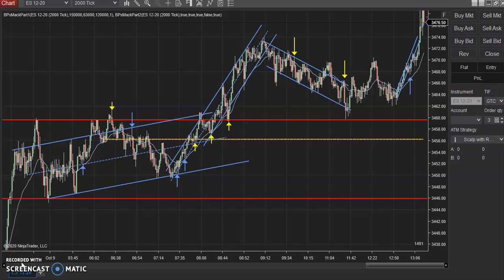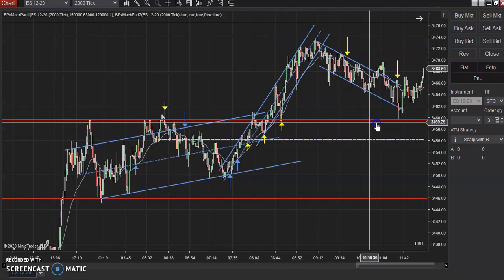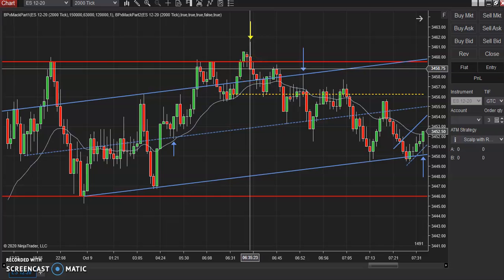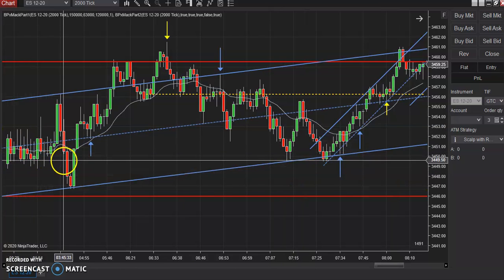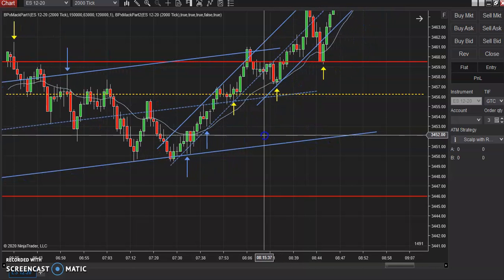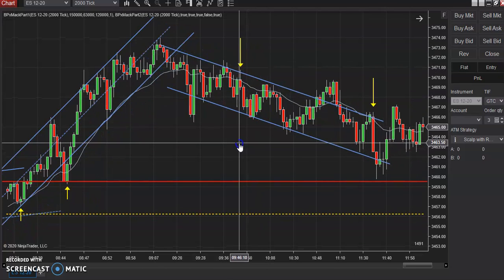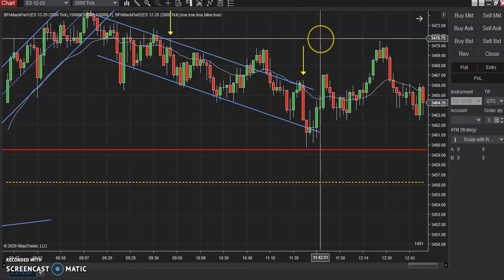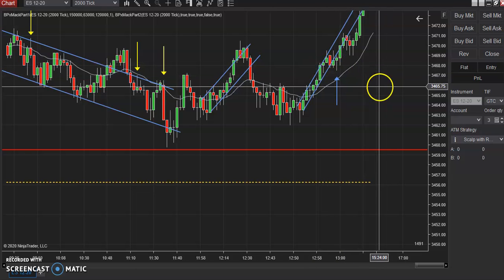Video Analysis 10 09 2020